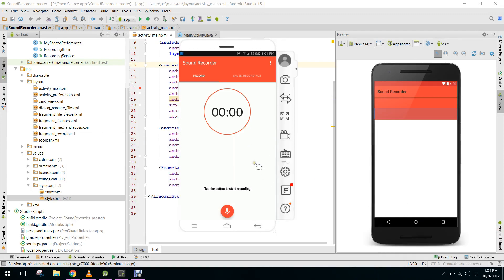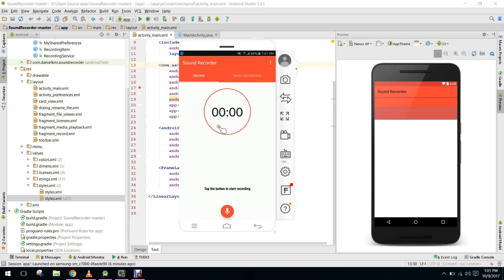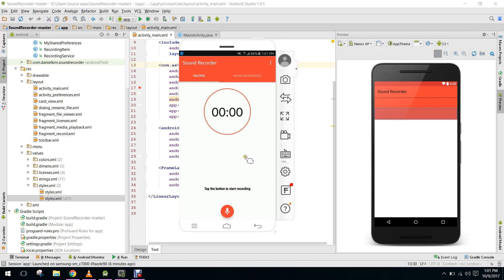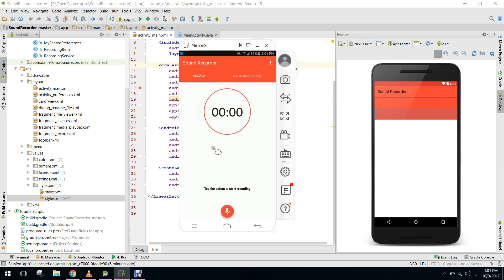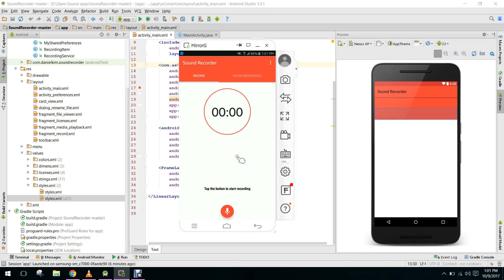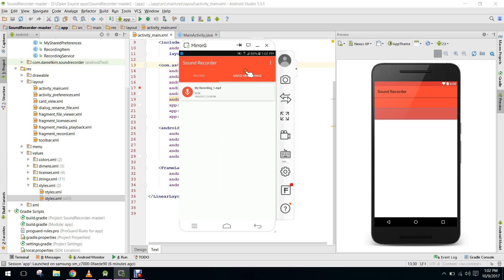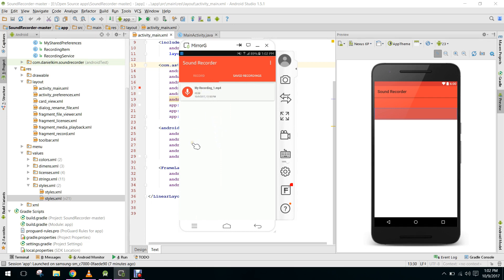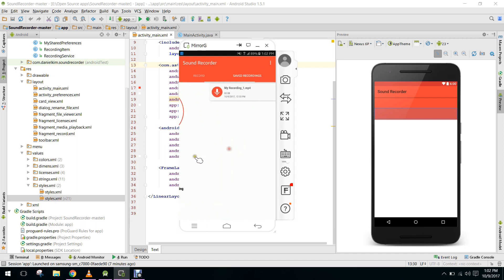(OLD SERIES) Sound Recorder App For Android Part 1 (Introduction)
Hello guys. So now in this video series, i will be teaching you how to create your own Professional Sound Recorder app in Android Studio.
So this is the first video in which i have told the features of our application.